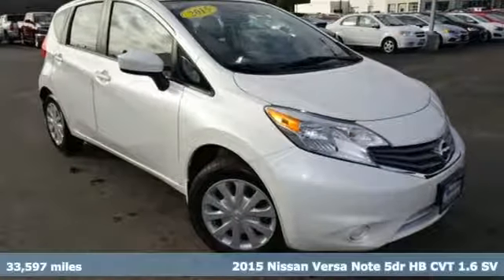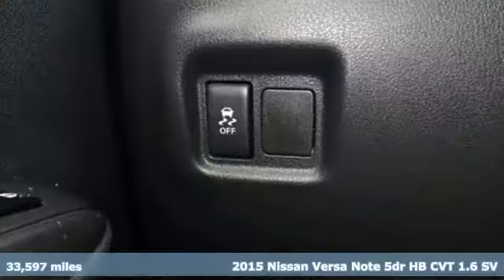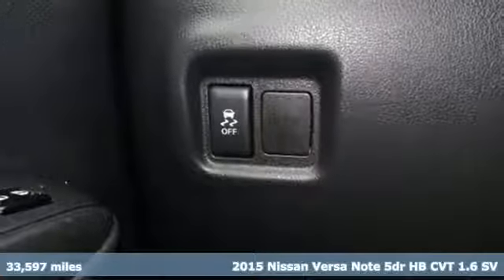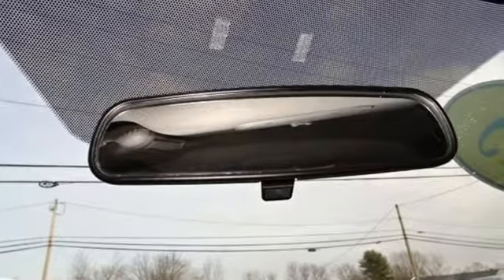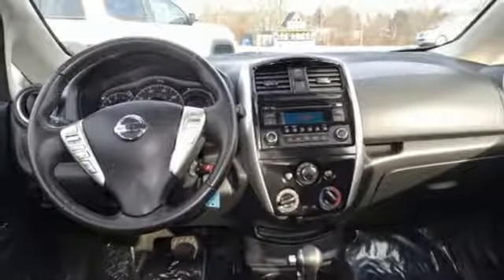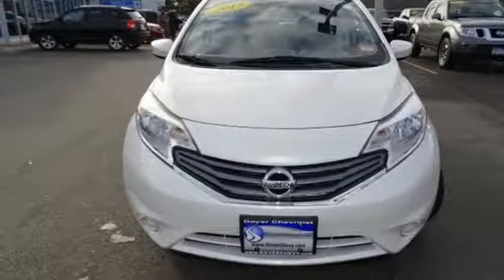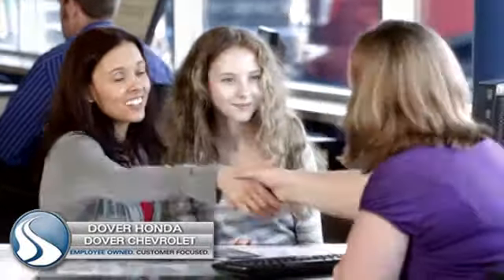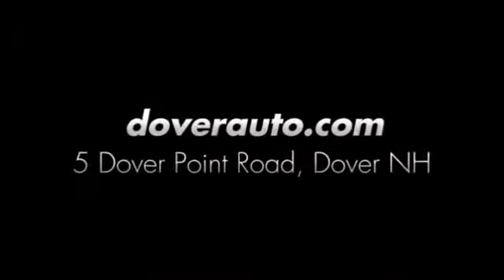Used 2015 Nissan Versa Note Dover NH Portsmouth, NH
Year: 2015
Make: Nissan
Model: Versa Note
Trim: SV
Engine: 1.6L 4-Cylinder DOHC 16V
Transmission: CVT with Xtronic
Color: White
Interior: Charcoal
Mileage: 33597
Stock #: C41092A
VIN: 3N1CE2CP4FL360650
2015 Nissan Versa Note SV FWD CVT with Xtronic 1.6L 4-Cylinder DOHC 16VbrbrRecent Arrival! 31/40 City/Highway MPGbrbrbrReviews:brbr * Roomy interior with an adult-friendly backseat; low base price; many available convenience features; large cargo capacity; high fuel economy with CVT. Source: Edmunds

Address:
5 Dover Point Rd